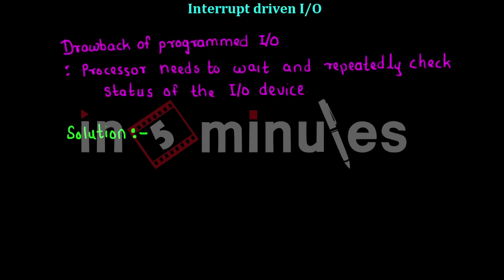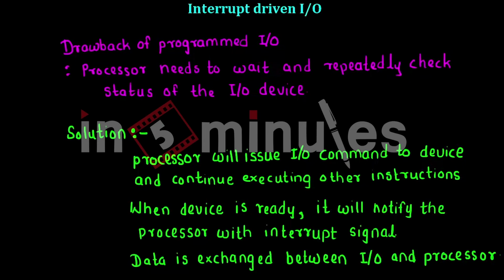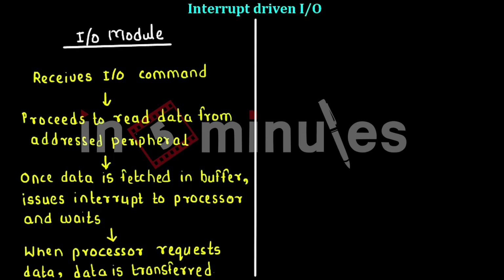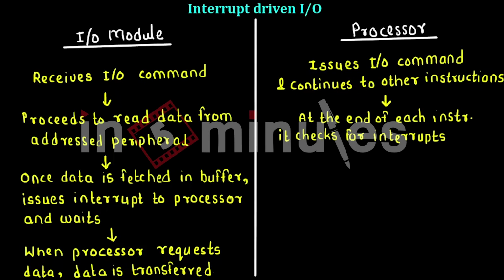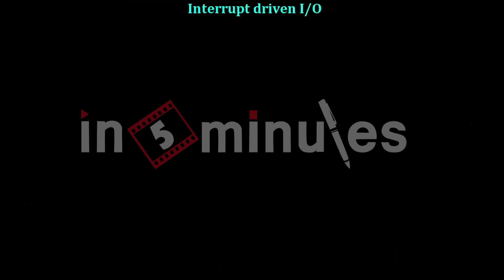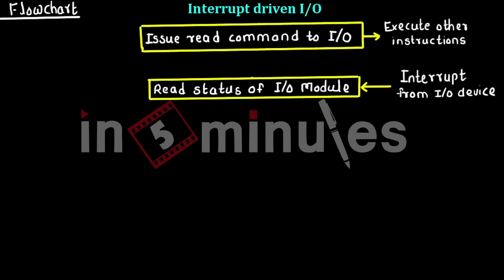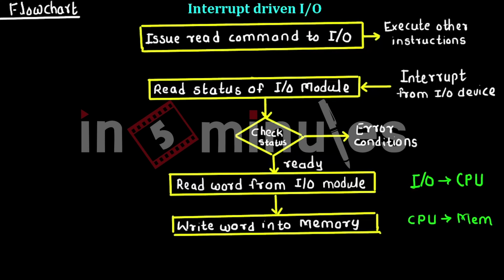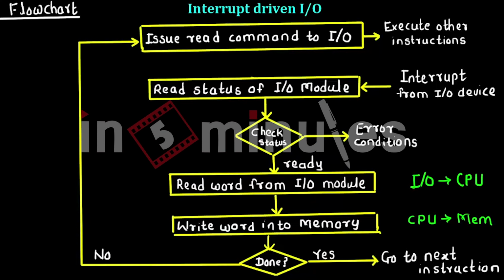Module5_Vid4_Introduction To Parallel Processing System_Interrupt driven I/O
This video explains about the Interrupt driven I/O: handling multiple interrupts.